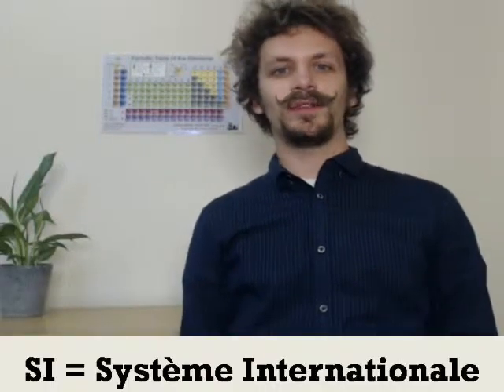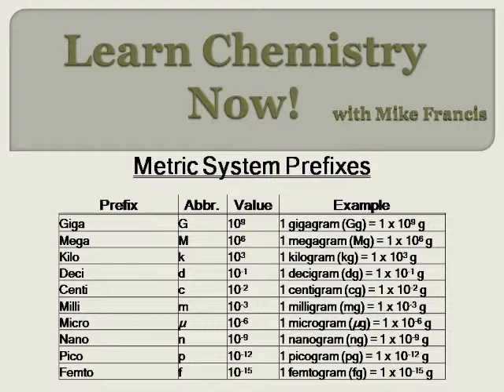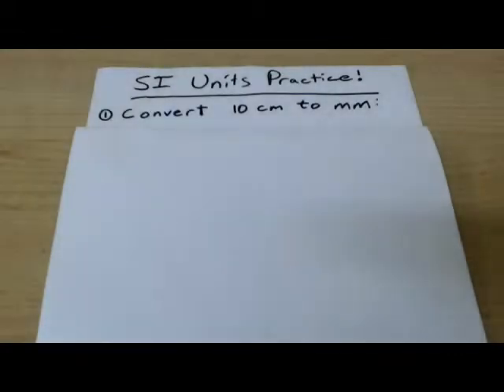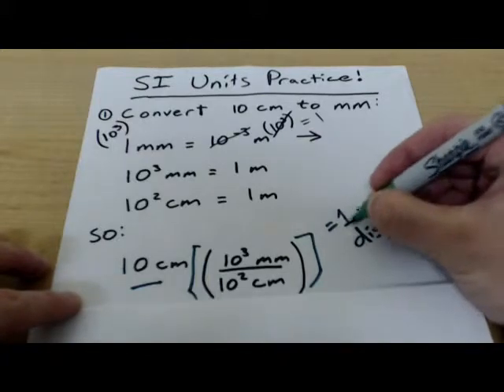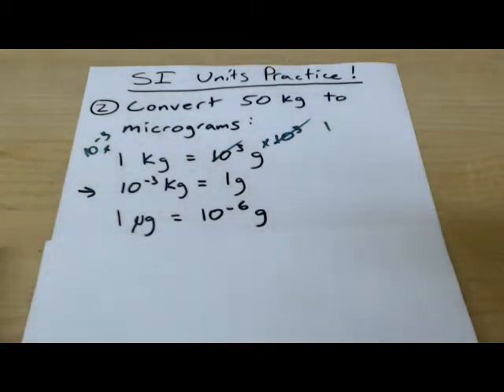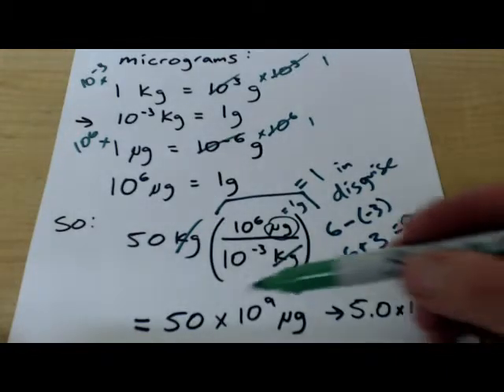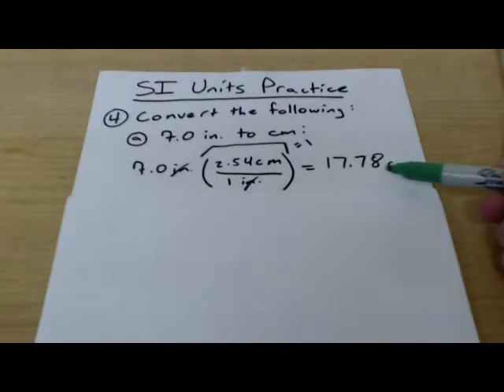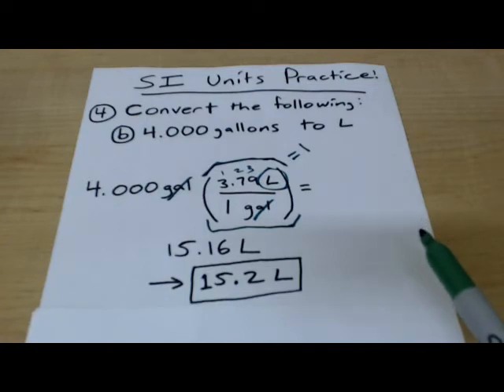Chemistry 101: SI Units and the Metric System with examples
An explanation of what SI units are, prefixes associated with the metric system, and conversions between metric and American values.

We go over the following example problems:
1) Convert 10 cm to mm.
2) Convert 50 kg to micrograms.
3) Convert unit values to names
4a) Convert 7.0 inches to cm
4b) Convert 4.000 gallons to L